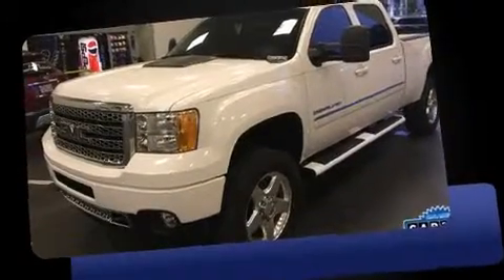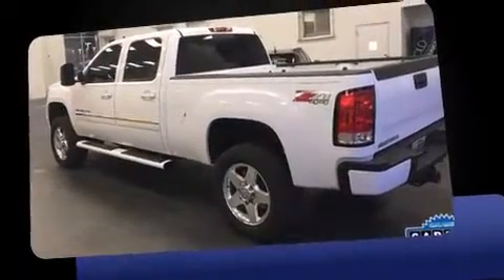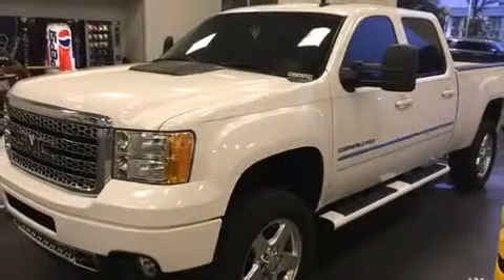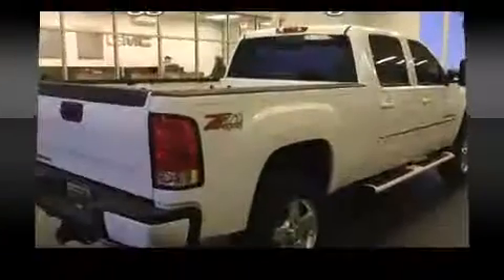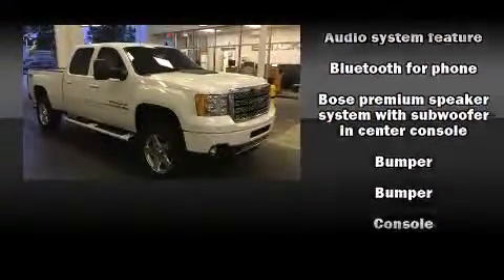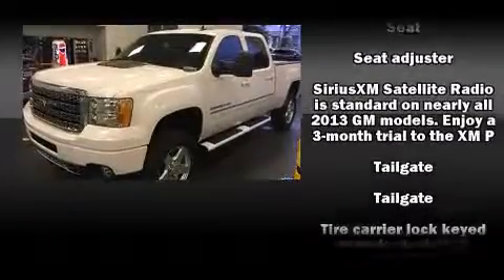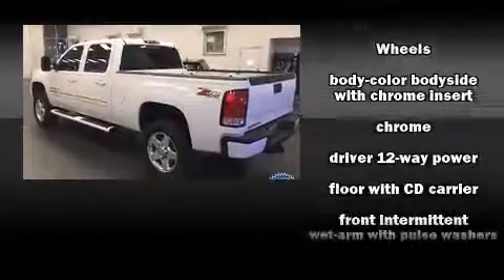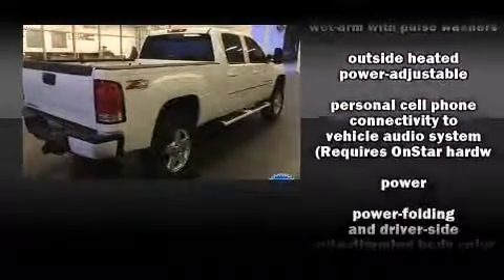2013 GMC Sierra 2500HD Denali 4WD in Jacksonville, FL 32244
Take command of the road in the 2013 GMC Sierra 2500HD. This 4 door, 5 passenger truck still has fewer than 30,000 miles! It features an automatic transmission, 4-wheel drive, and a powerful 8 cylinder engine. All of the following features are included: delay-off headlights, a power seat, automatic dimming door mirrors, heated and ventilated seats, heated steering wheel, turn signal indicator mirrors, and much more. Features such as automatic climate control and leather upholstery prove that economical transportation does not need to be sparsely equipped. The memory system includes pedal position, allowing multiple drivers to find their preferred driving positions easily. Premium sound drives 7 speakers, providing you and your passengers a sensational audio experience. Side curtain airbags deploy in extreme circumstances, shielding you and your passengers from collision forces. A Carfax history report provides you peace of mind by detailing information related to past owners and service records. We have a skilled and knowledgeable sales staff with many years of experience satisfying our customers needs. We'd be happy to answer any questions that you may have. We are here to help you.